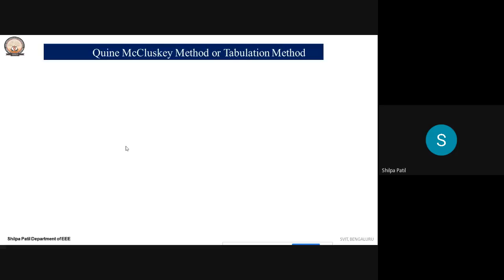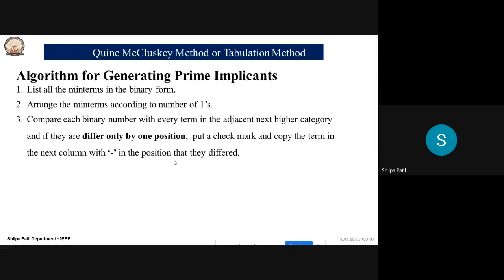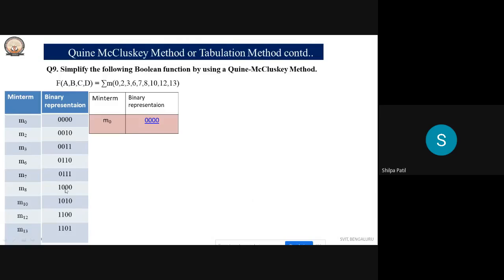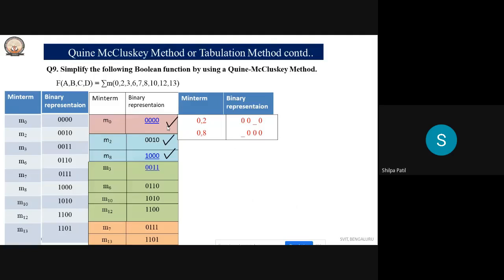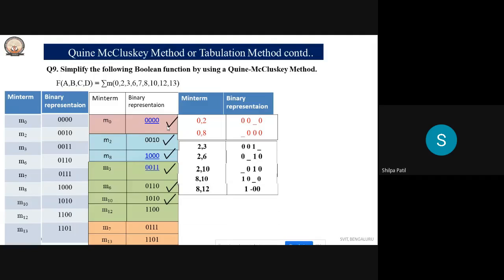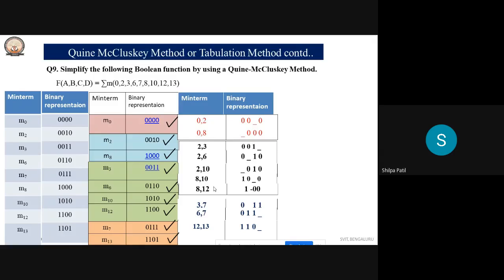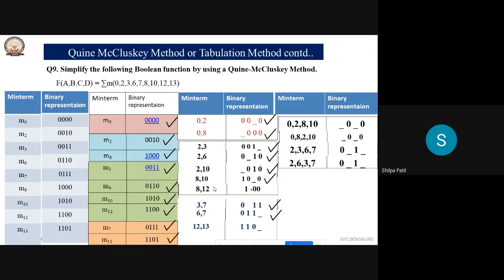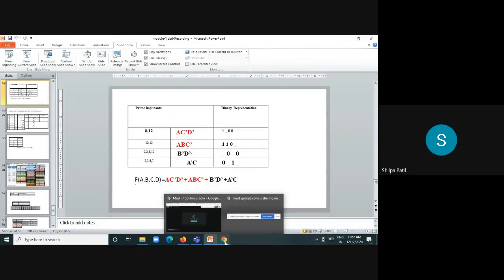Quine McCluskey Minimization